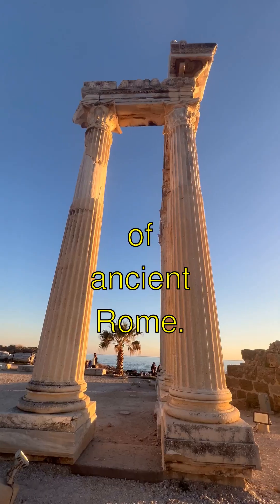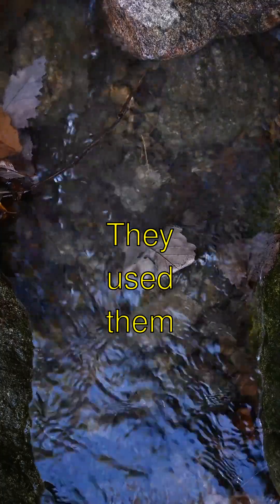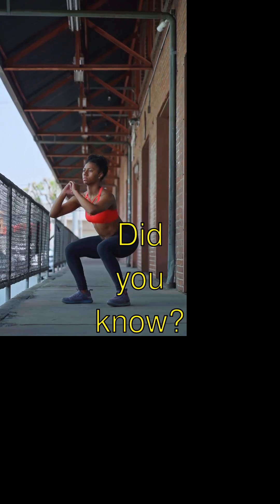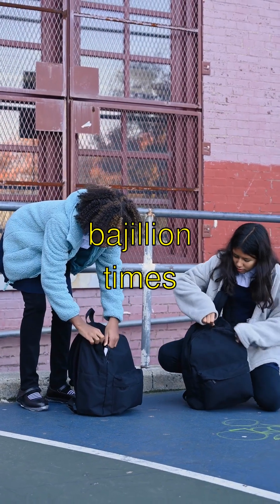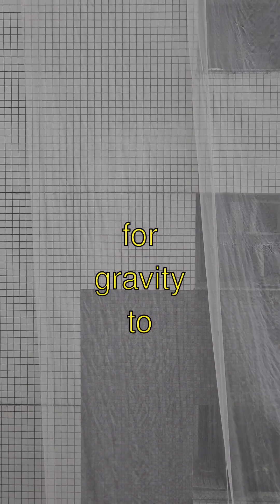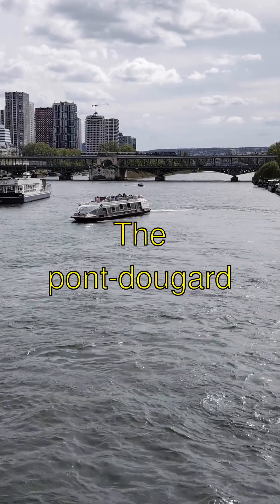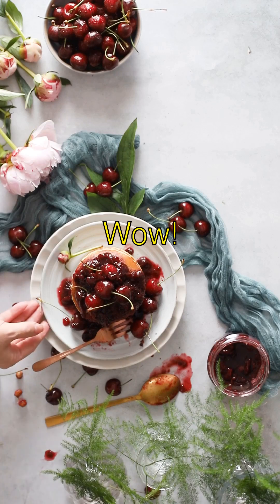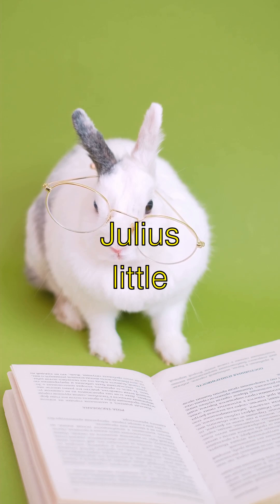Ancient Rome's Incredible Innovations - Facts You Won't Believe!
Title: The Mind-Blowing Aqueducts of Ancient Rome!
- Guess what?! The ancient Romans built these super cool things called aqueducts. They used them to bring fresh water all the way to their cities! Isn’t that incredible? They didn’t have any fancy stuff like motors back then!
- Did you know? Roman aqueducts could transport water from mountains over 50 miles away! That’s like a bajillion times longer than my school playground!
- Here’s something even cooler: They made the aqueducts with a slight tilt, just enough for gravity to move the water. It’s like a HUGE waterslide, but with no splashy end!
- The most amazing part? The Pont du Gard aqueduct in France is still standing after nearly 2,000 years. How many things today last that long? Wow!

Ancient Rome's Incredible Innovations | Curious Little Kiddo

Learn amazing facts about ancient rome's incredible innovations explained in a fun, simple way!